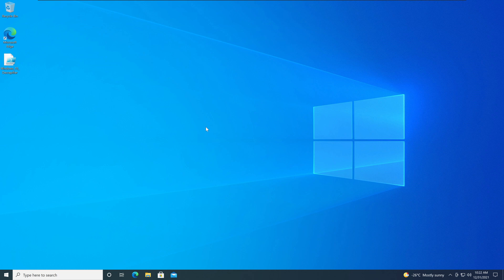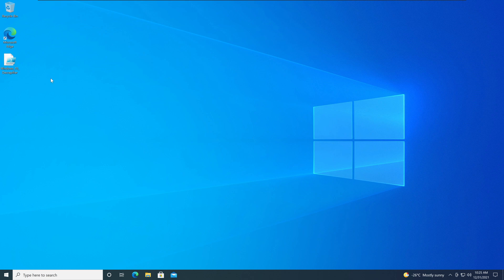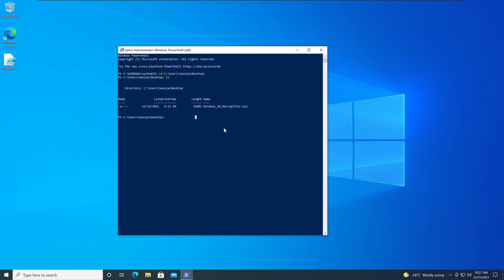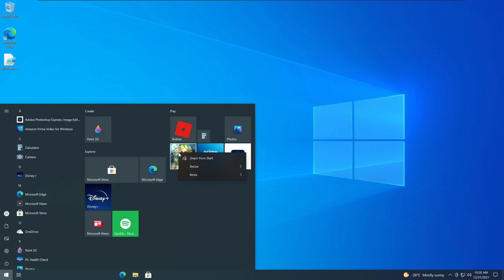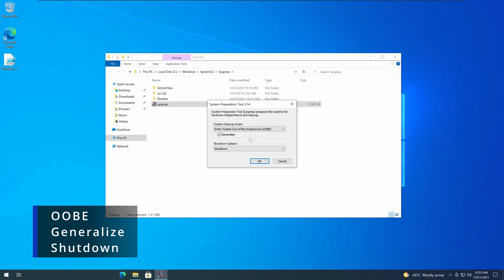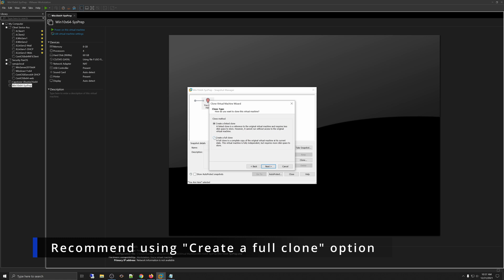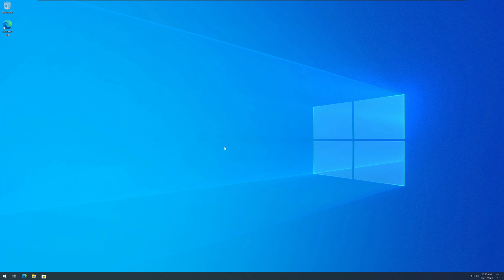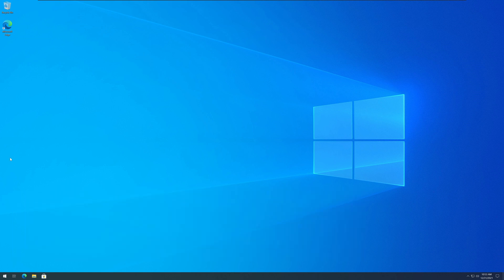Decrapify and Sysprep Windows 10 client for VM cloning | VMware Workstation Pro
Chapters:
00:00 - Updating Windows
03:11 - Uninstalling crap apps using PowerShell script
10:24 - Run sysprep
13:14 - Cloning a VM using syspreped VM

Co-producer:
Manuja Senanayake